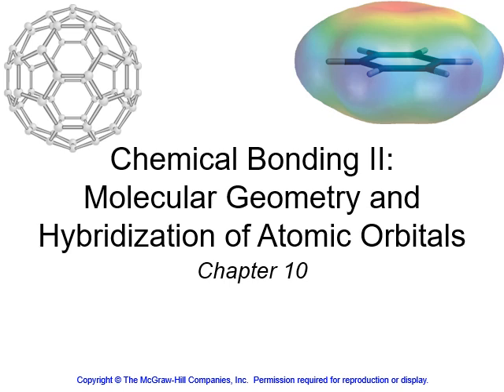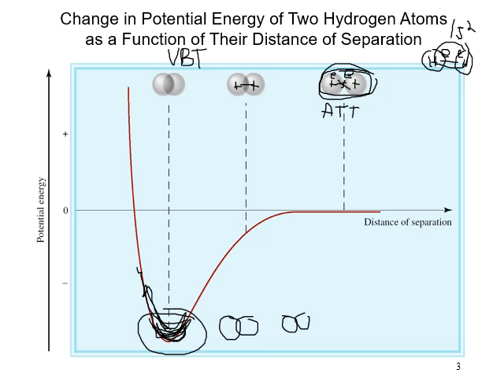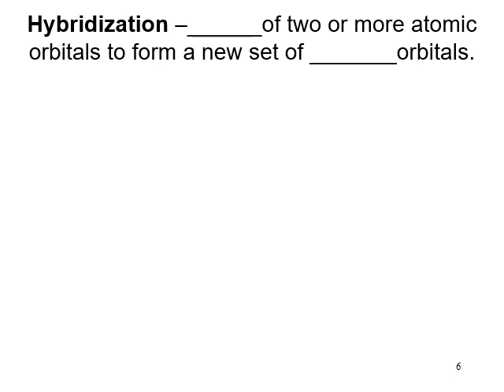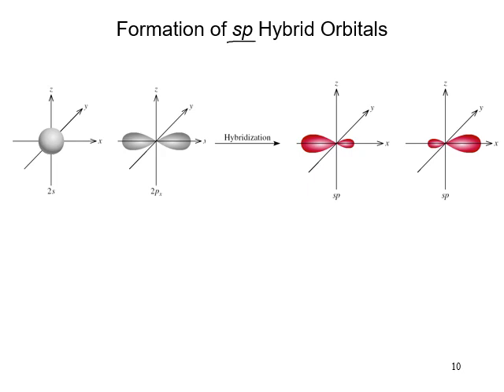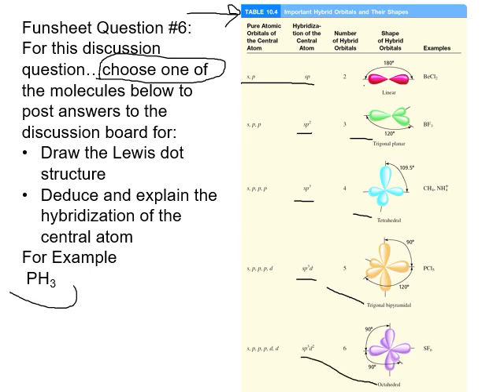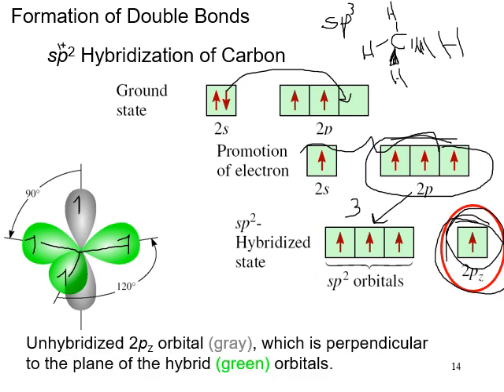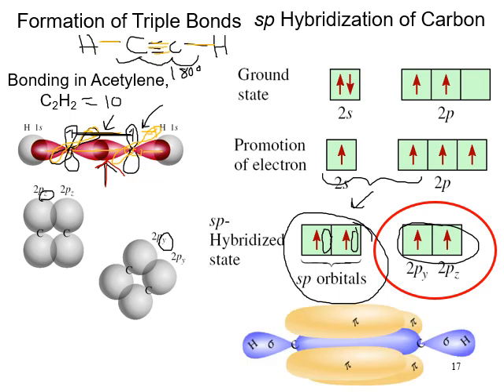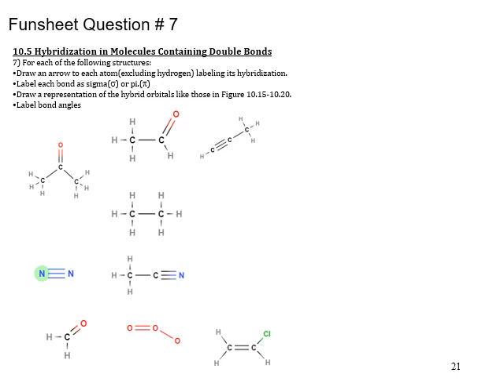Chapter 10 3 5 Lecture Slides Video